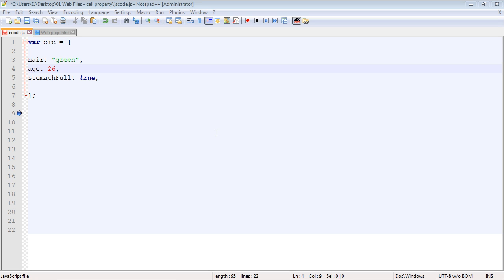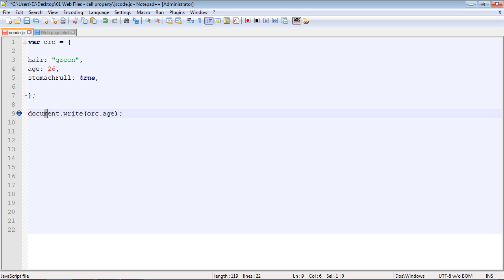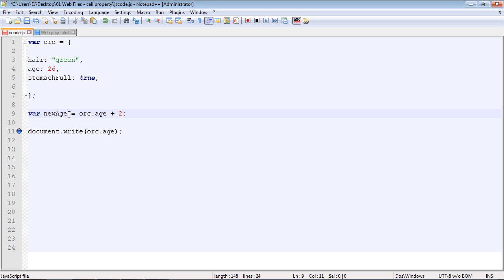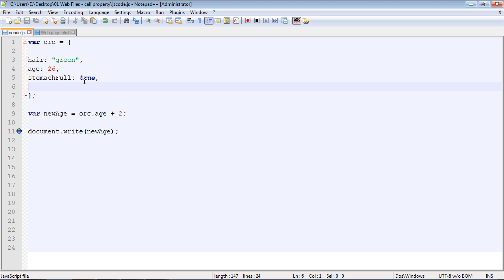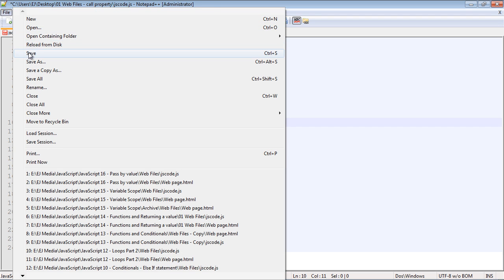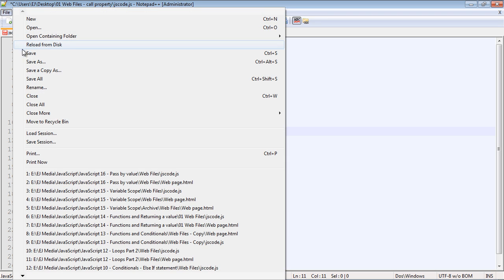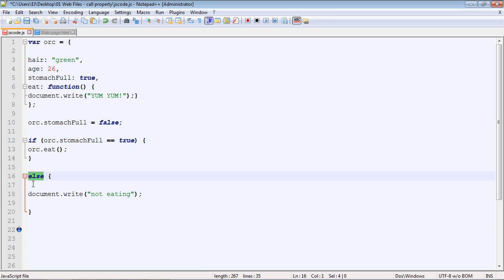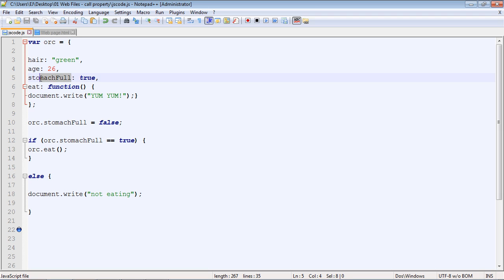JavaScript Tutorial for Beginners - 20 - Objects Part 3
In this video we continue on with objects.